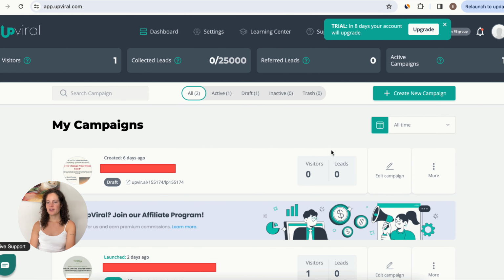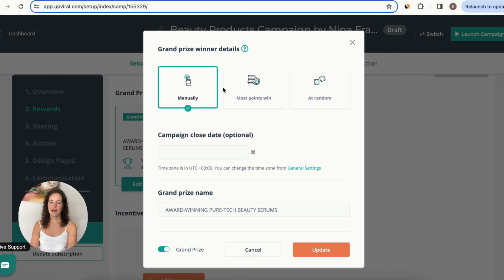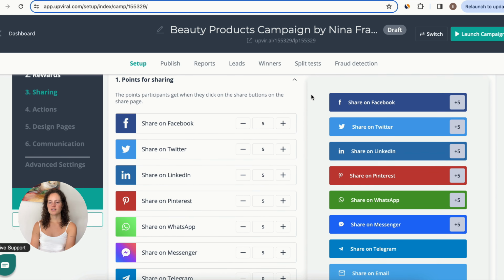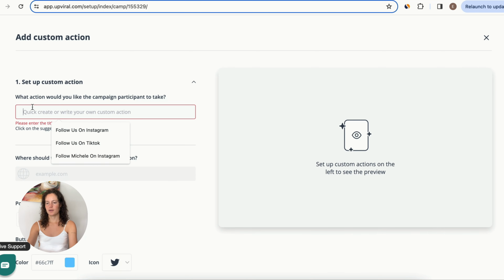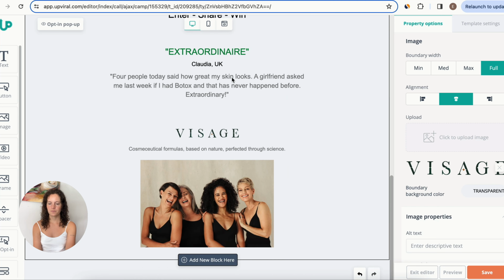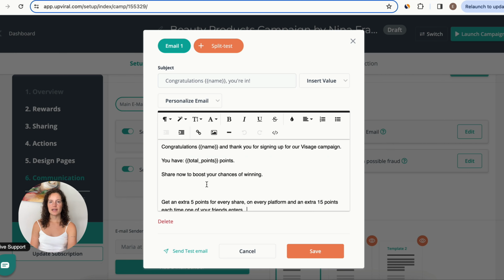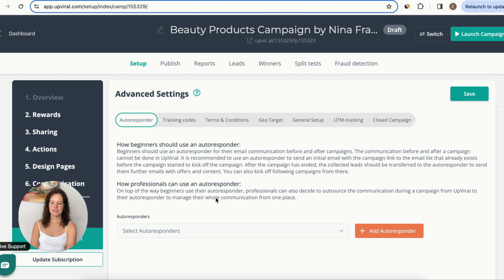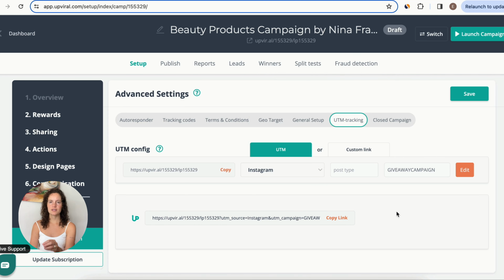Grow Your Email List Quickly - How To Run A Giveaway: Step-by-Step Tutorial Using UpViral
Ready to earn money while you sleep with my email marketing strategy for ecommerce? Check this out

Timestamps:
0:00 - Introduction
1:59 - Setting up a Sweepstake with Upviral
1:59:52 - What is a Sweepstake?
2:13 - Steps to Run a Successful Sweepstake
2:56 - Choosing a Prize
3:40 - Selecting a Campaign Template
5:01 - Building a Core Audience
6:28 - Creating a Landing Page
7:00 - Adding Incentives and Sharing Actions
10:02 - Customizing Actions
14:39 - Designing the Pages
19:11 - Managing Email Communication
25:41 - Tracking and Analyzing Campaign Performance

Join me as I walk you through the process of setting up a successful giveaway using the sweepstakes platform, Upviral. In this step-by-step tutorial, I explains the importance of sweepstakes and how they can help you grow your brand and email list.

We'll covers everything from selecting the right prize and audience to designing landing pages and email communication. With Upviral's user-friendly interface, you'll learn how to create custom actions, set up rewards, and track the success of your campaign. Whether you're looking to increase your social media following, collect leads, or launch a new product, this tutorial has got you covered!